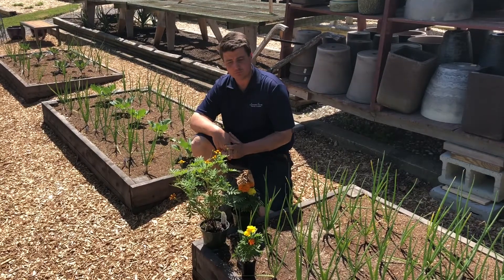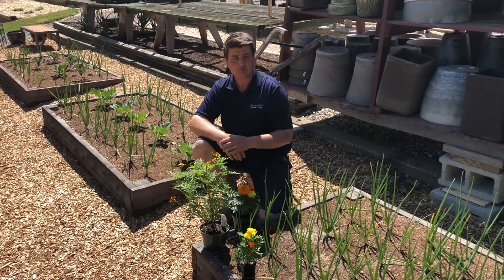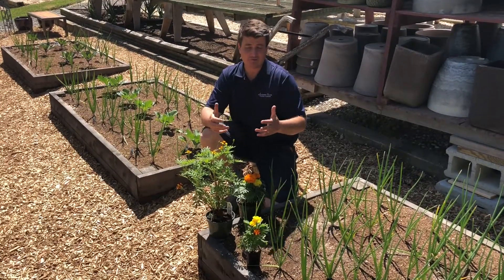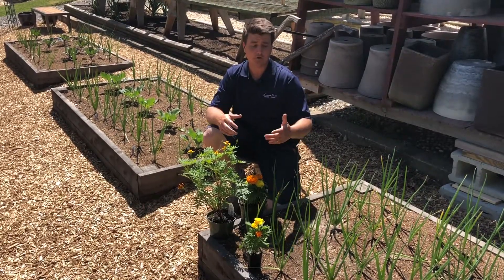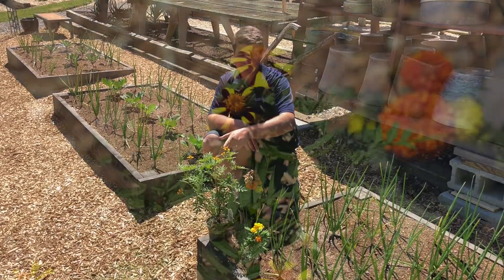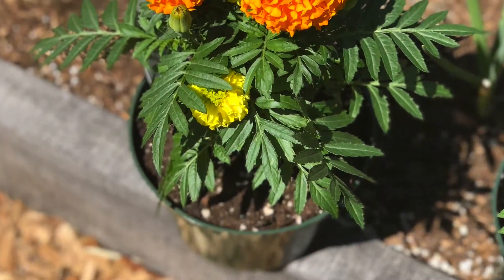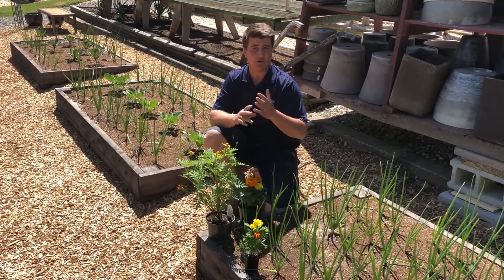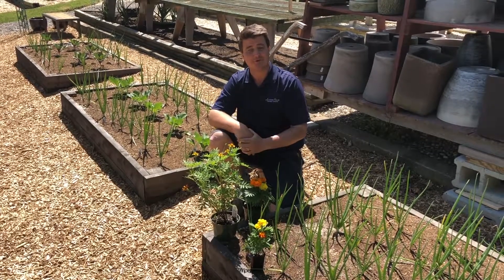French Marigolds at Lavender Fields Herb Farm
If you're looking for companion plants, we've got them. Take a look at these marigolds we have in stock now.